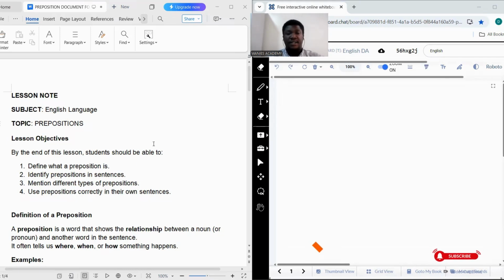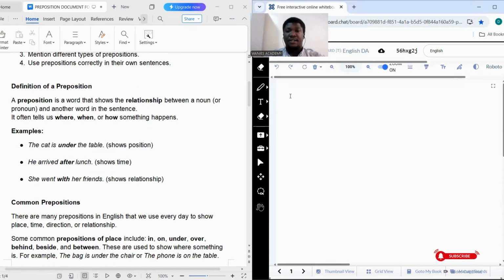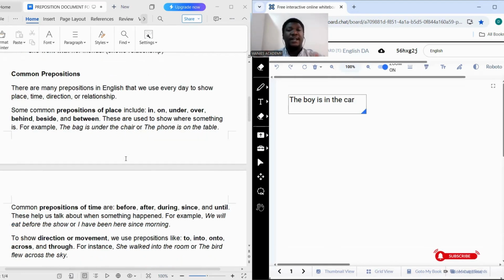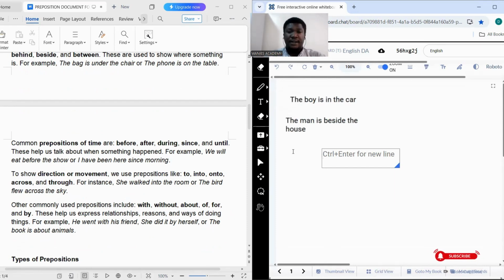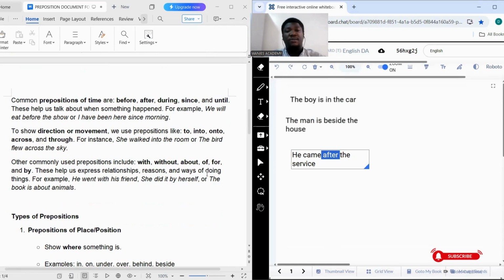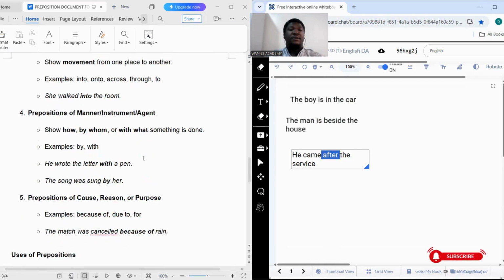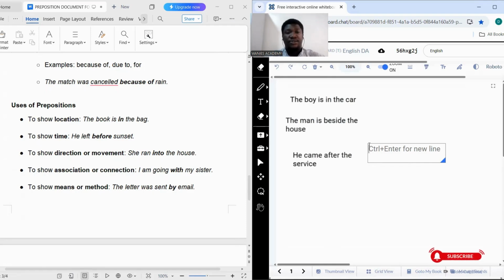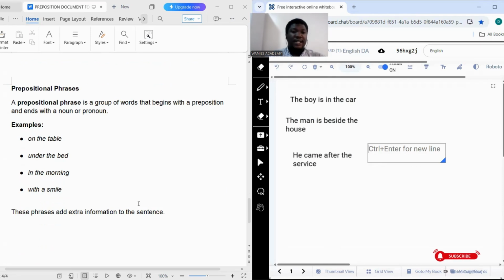Wanies Academy English Prepositions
Prepositions | Wanies Academy English Class

Do you often get confused about how and when to use prepositions like in, on, at, by, or with? This class will guide you through the correct use of prepositions in English grammar with simple explanations and examples.

At Wanies Academy, we make learning English easy and interactive. Whether you are preparing for school exams, international tests, or simply want to improve your communication skills, this lesson will give you the confidence to use prepositions correctly.

What you’ll learn in this video:

✅ The meaning and role of prepositions
✅ Common mistakes students make
✅ Practical examples to help you understand usage
✅ Exercises to test your knowledge

This class is perfect for students preparing for WAEC, NECO, Checkpoint, GCSE, A-level, AP, and other international exams.